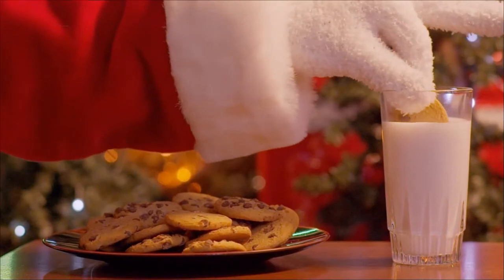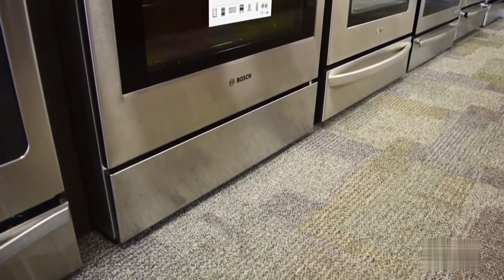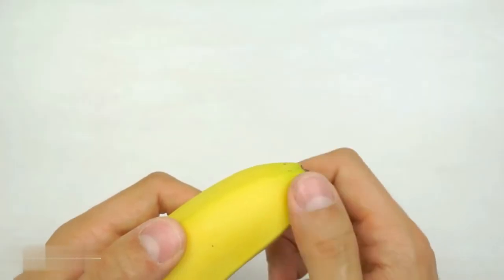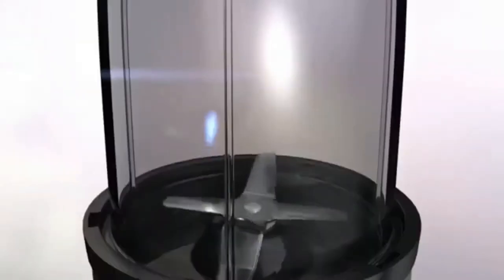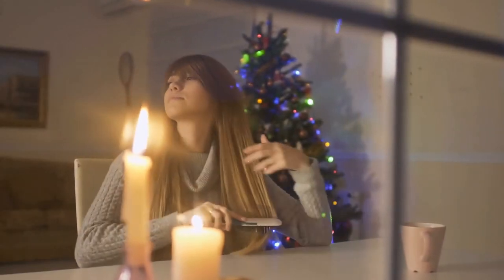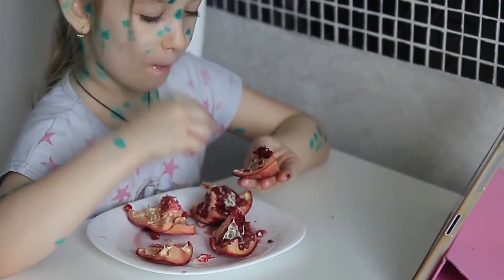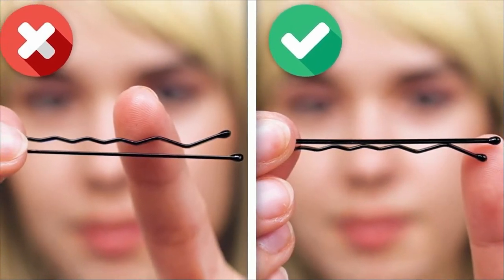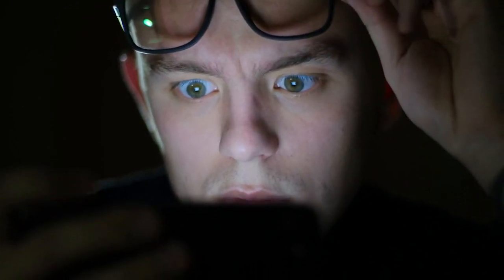20 THINGS YOU'VE DONE WRONG YOUR WHOLE LIFE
Everything is not as obvious as it seems. It's surprising how many things we take for granted actually hide a much easier way to use it. And the moment we find out, we find ourselves in a state of shock and we feel joy at the same time, since our daily life becomes much more convenient! Do you then want to know the things that you may be doing incorrectly in your daily life? Make yourself comfortable, and together let's discover the 20 things you've done wrong all your life!